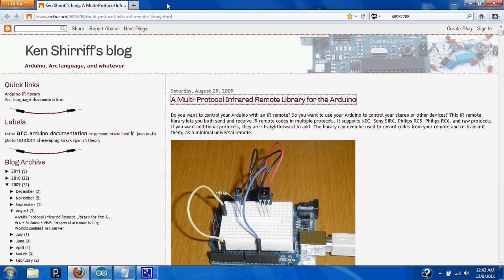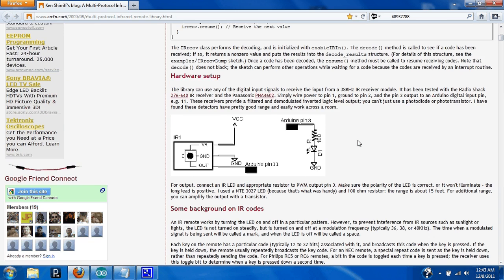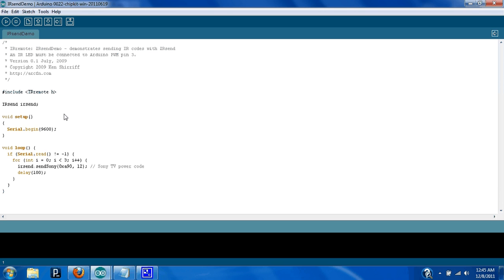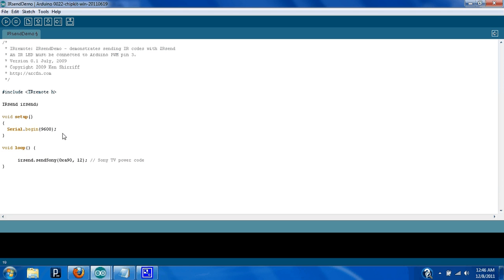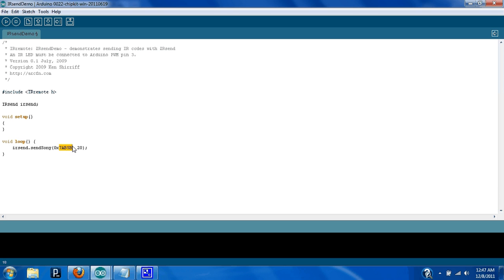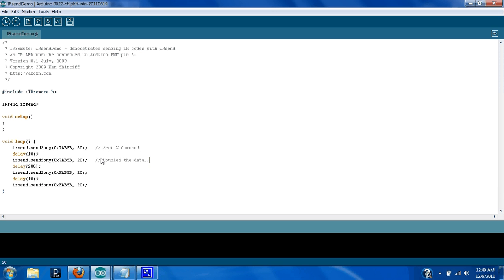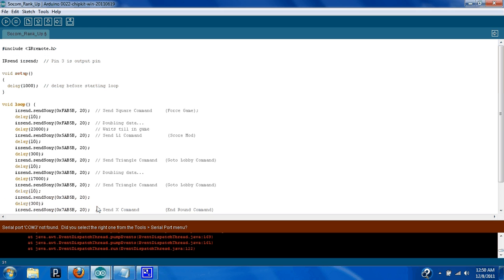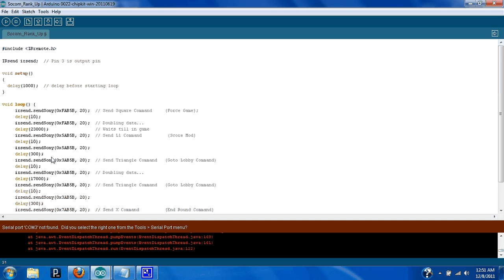Arduino + PS2 = Remote Control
In this video i explain how to use a ir library to send  button commands  to the ps2 and successfully control your ps2 using the Arduino.

 What your going to need to download, is in the links below, they provide the library and a file with all the button hex commands.

I do not own or claim to own the rights to Ken Sherriff's library it is entirely his work, and he deserves full credit, i do how ever take credit for making this video in how to use his library to control the Play Station 2